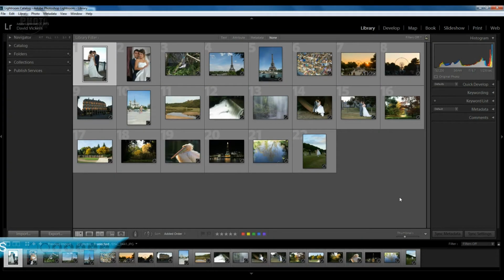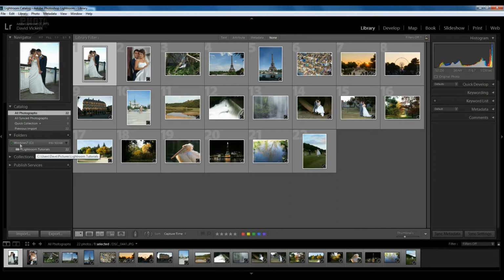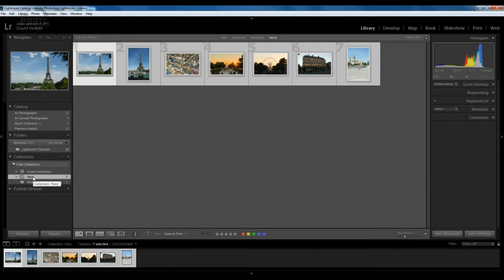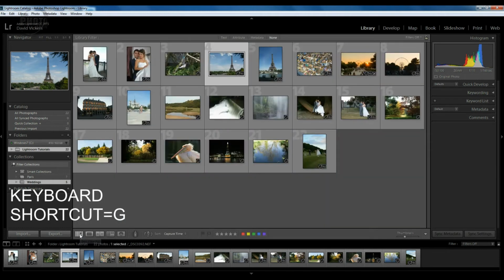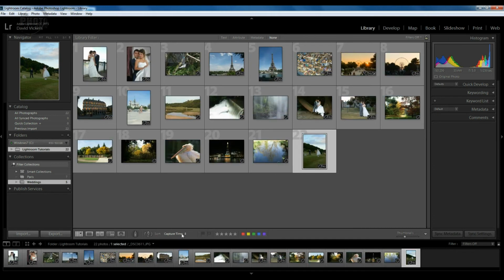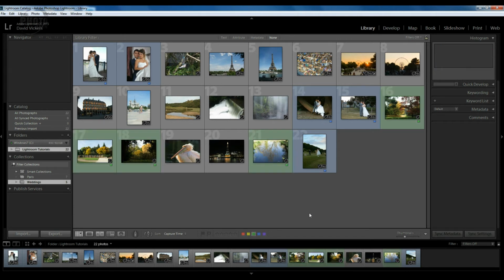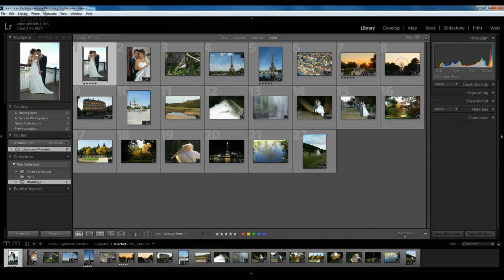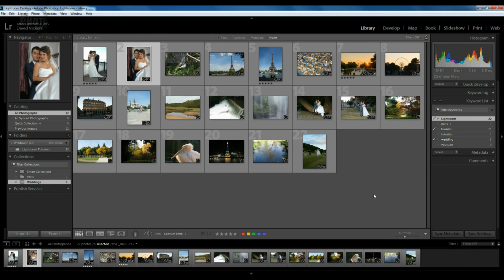Lightroom Library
Lightroom Library Module: In this episode Dave Vickers take a look at Lightroom's Library Module. Showing how to import images and create collections.
UK PRODUCTS & PRICES FROM THIS VIDEO: Photoshop+Lightroom
US PRODUCTS & PRICES FROM THIS VIDEO: Photoshop+Lightroom